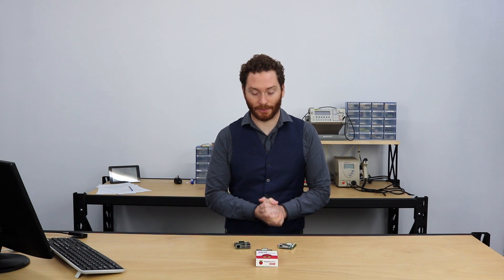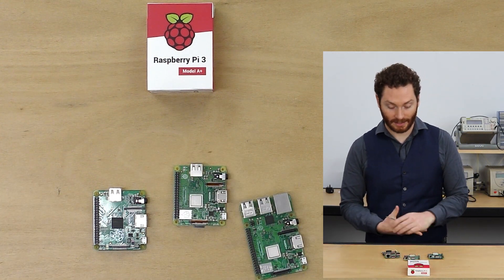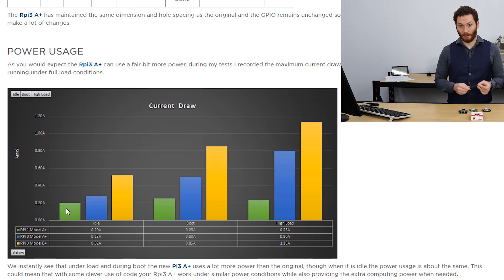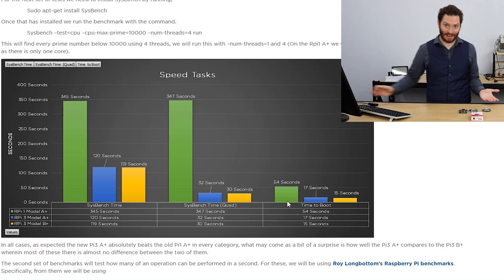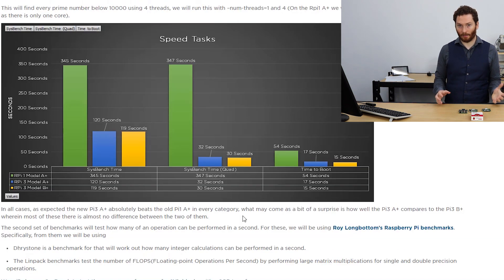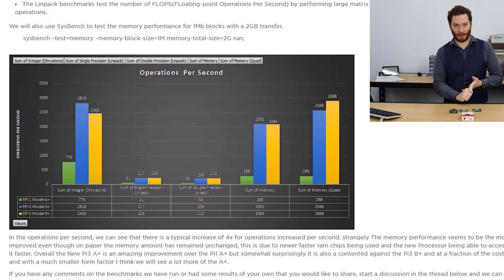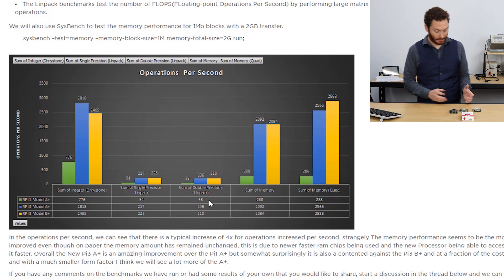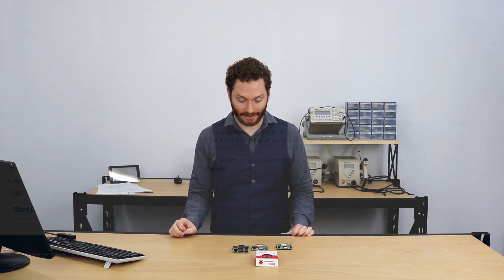Raspberry Pi 3 Model A+ 3A+ Plus Benchmarked and Compared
There is a new Raspberry Pi! The long-awaited upgrade to the Rasberry Pi 1 Model A+ (Rpi1 A+). In this article, we are going to look at how much improvement the new Raspberry Pi 3 Model A+ (Rpi3 A+) is over the  Rpi1 A+ as well as how it stacks up to the Raspberry Pi 3 Model B+. Let's get started looking at the obvious changes to the hardware.